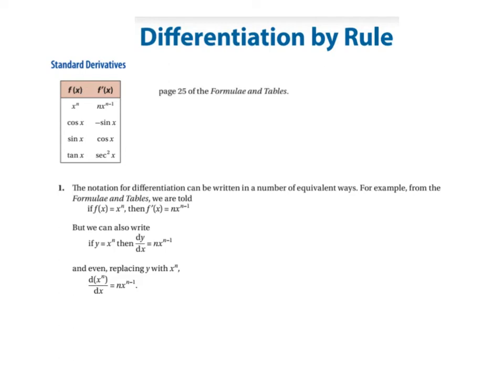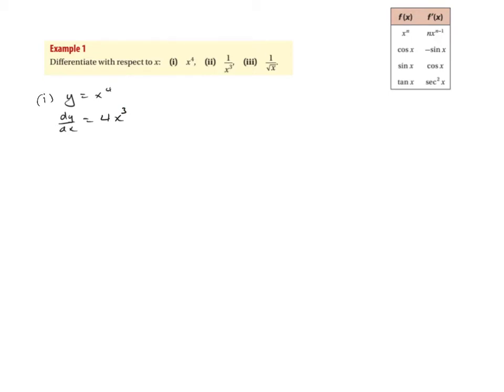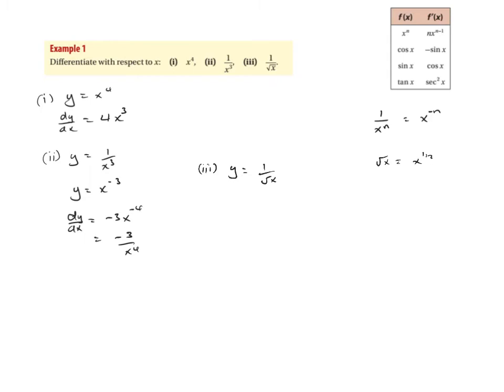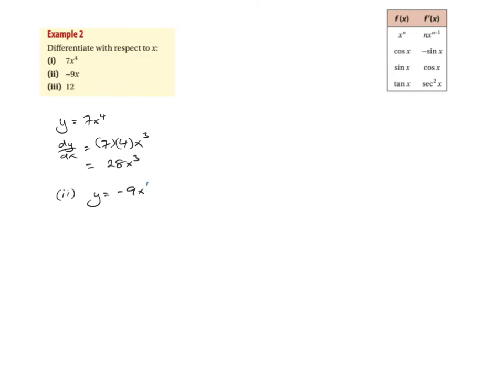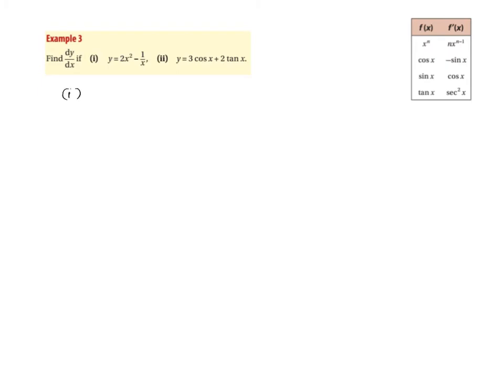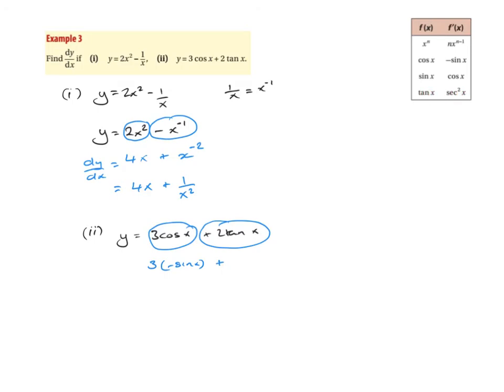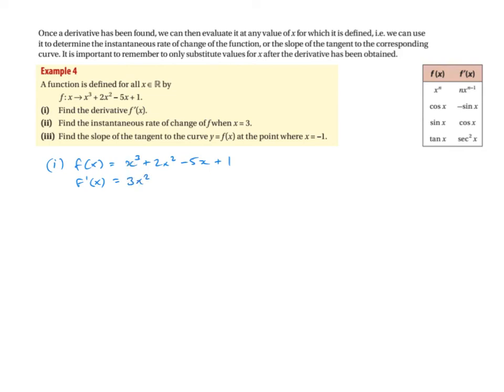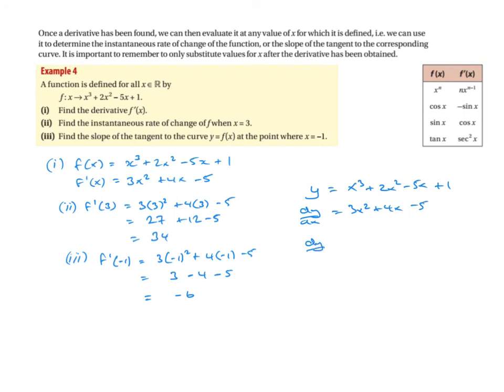26.1 Differentiation by Rule